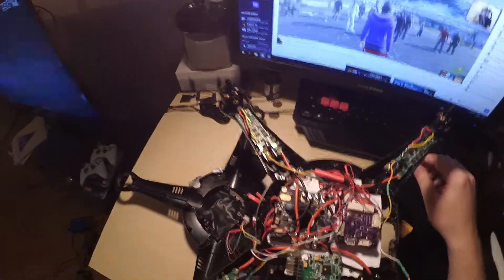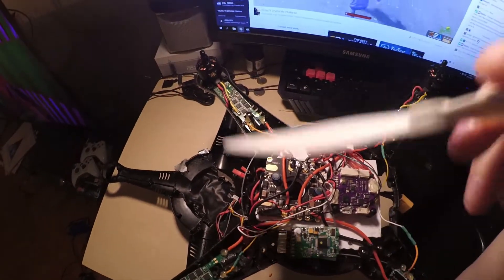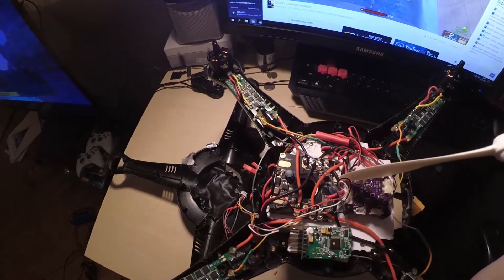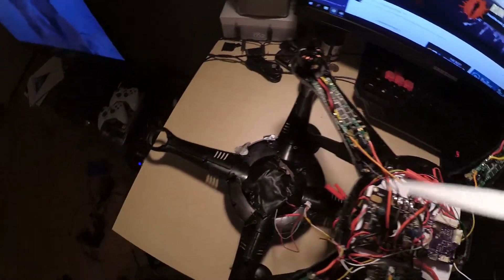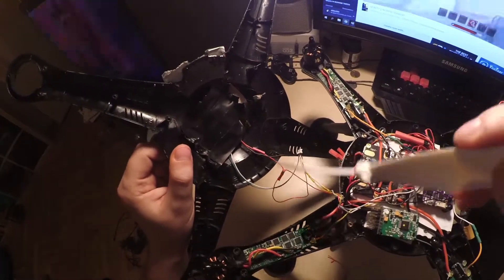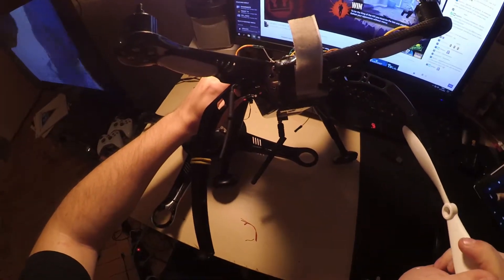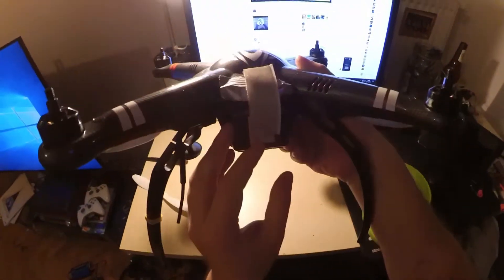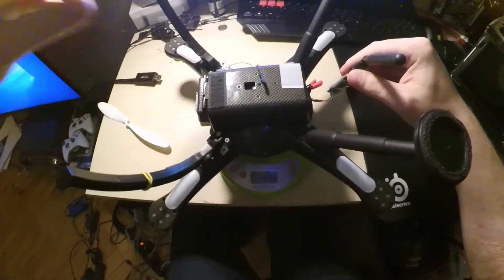XK Detect X380 (AX380) build overview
Cable set for apm

Landing gear

Apm Mini 3.1 - search google for shop